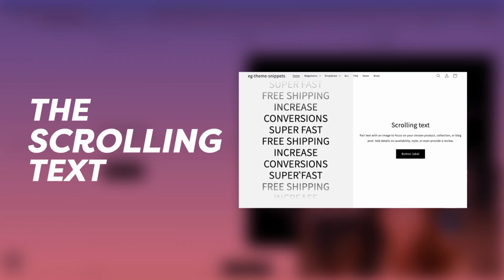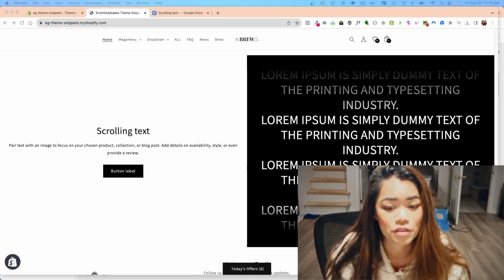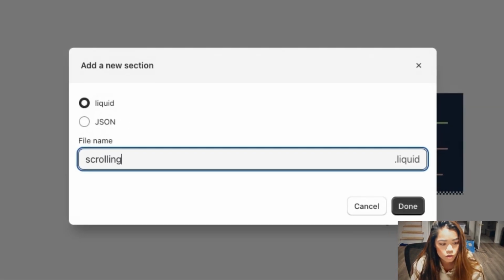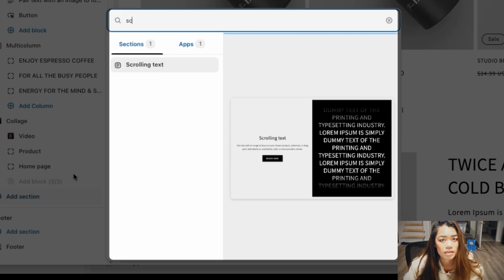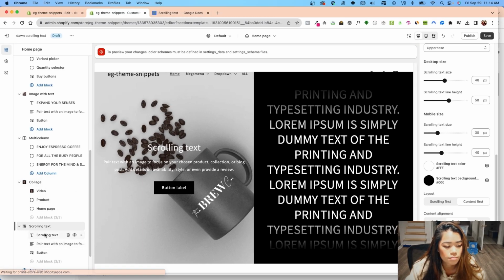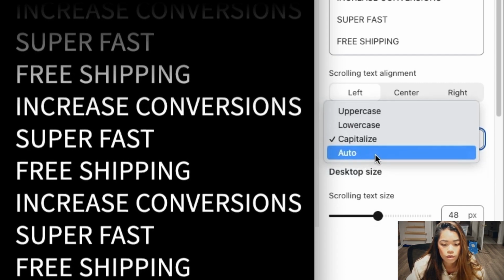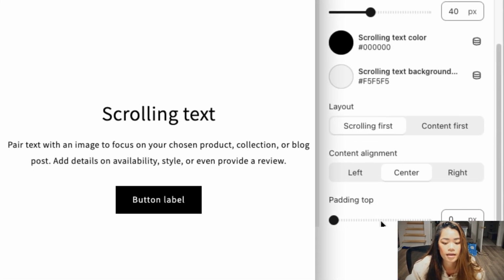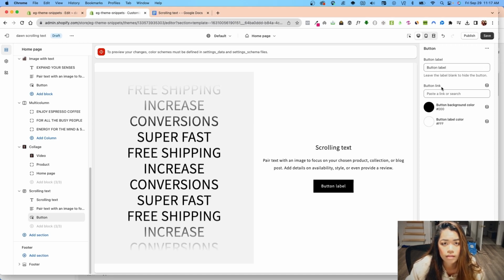How To Add A Scrolling Text To Any Shopify Theme and Dawn theme! | Shopify Tutorial 2023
In this video i show you how you can get the scrolling  text  section  feature for any theme!
Upgrade your features on  Dawn theme with a scrolling text
Showcase benefits and features  at the same time  animated!